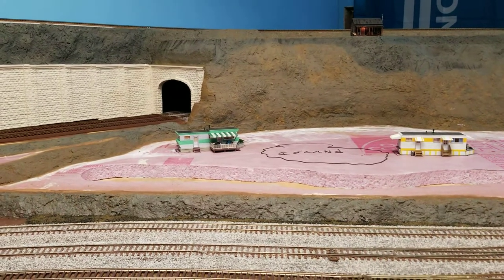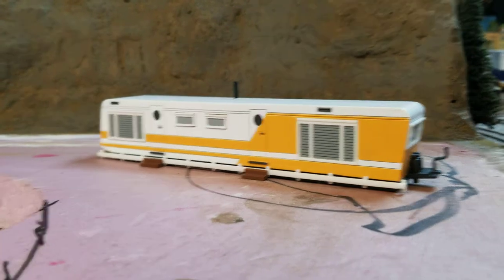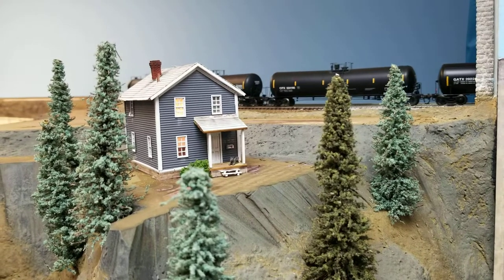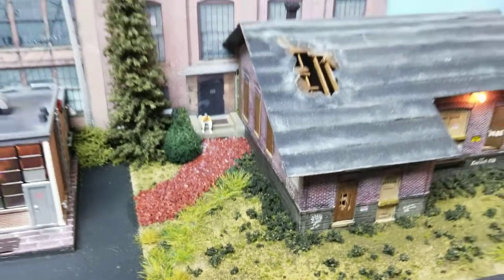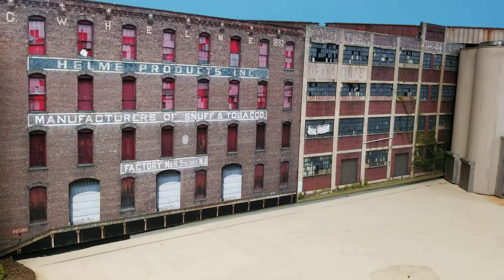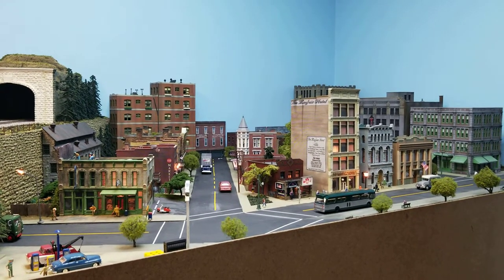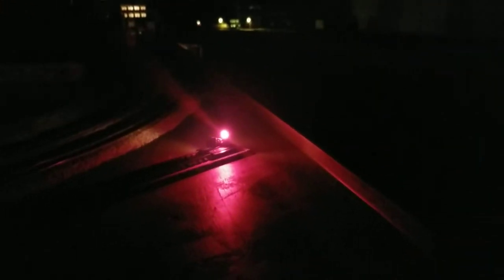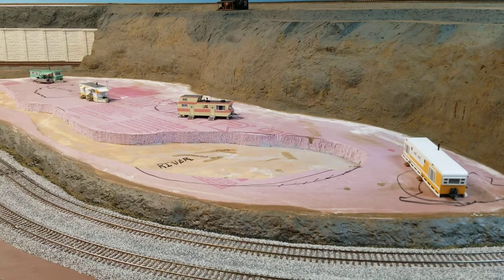HO Scale Trailers lit up, Backdrop buildings (Angietracksideflats) , Scenery Progress and more !!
Adding Buildings, Landscaping and Wiring my HO Scale model Railroad = Enjoy~!